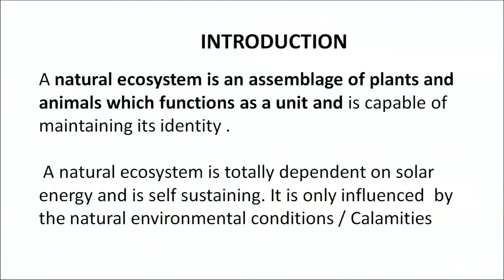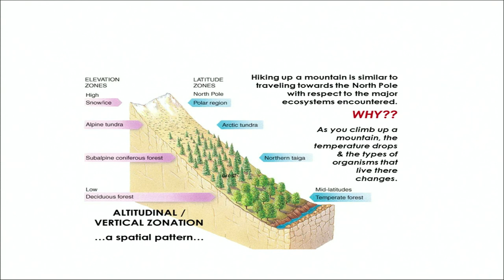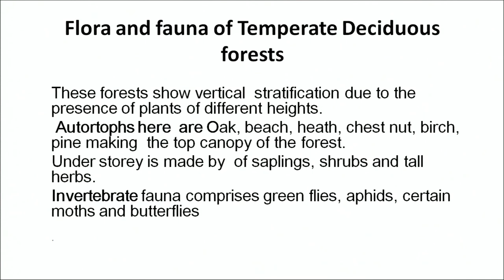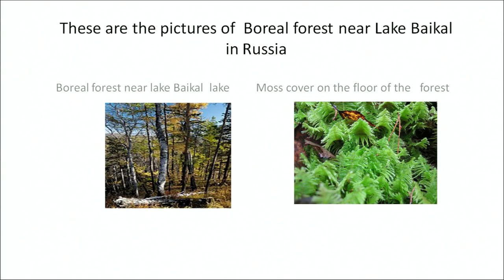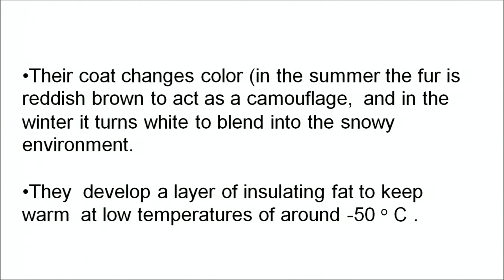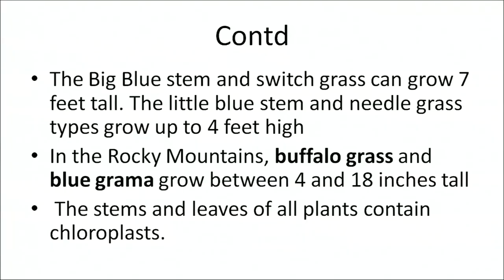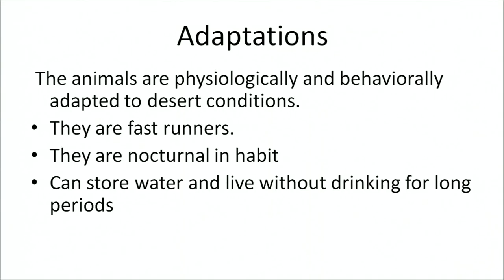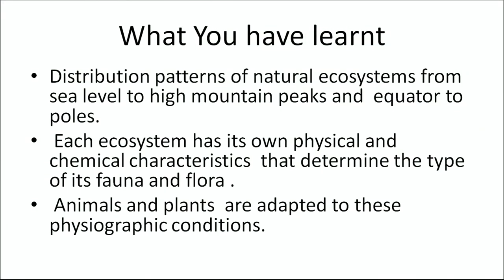Lesson 6 Natural Ecosystem Part 02